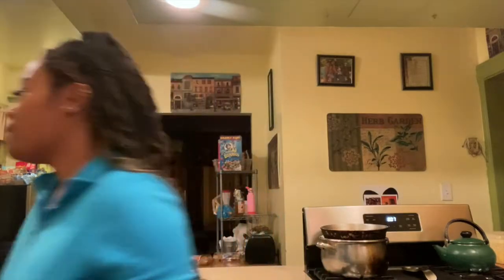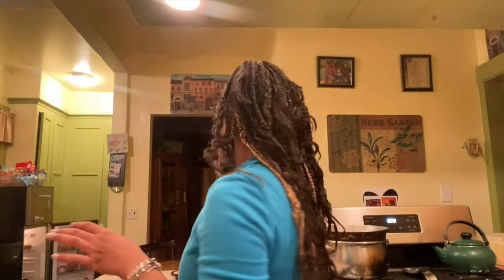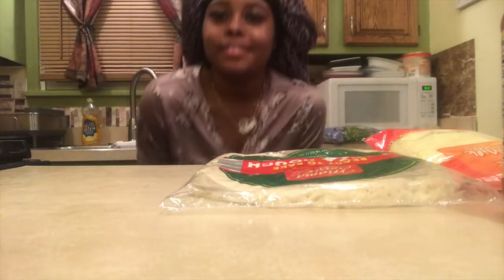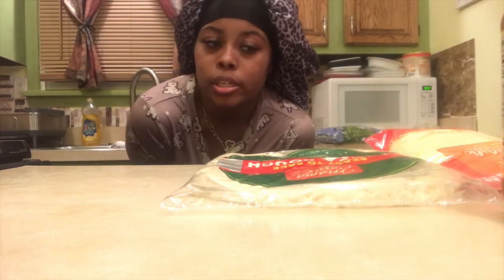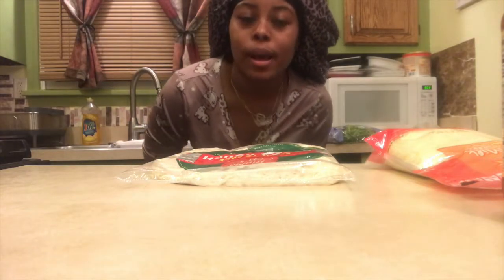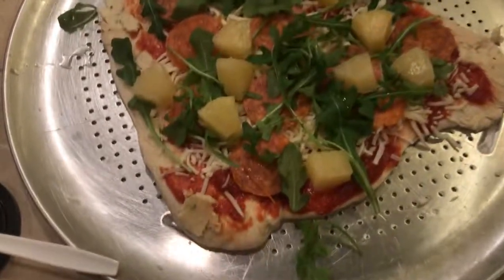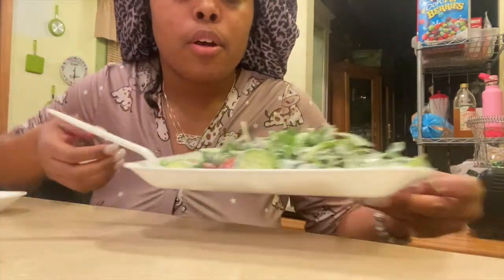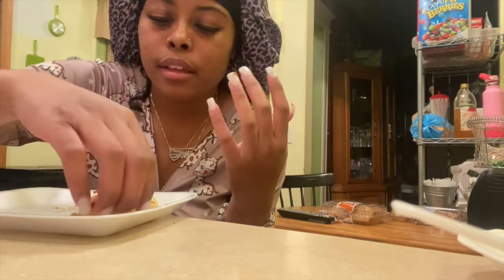mini vlog- college night routine: cook with me, skincare, and selfcare vibes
FAQ:
name// cadeeja
age// 20 (april 22nd 2001)
location// upstate ny
what’s my major// business admin w/ a marketing concentration

*FTC // I am a shein campus ambassador